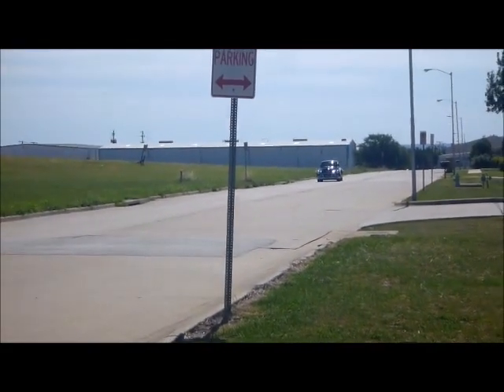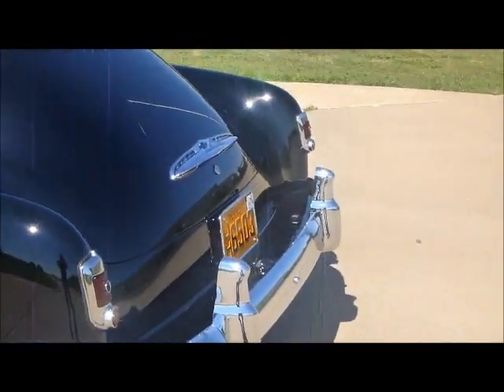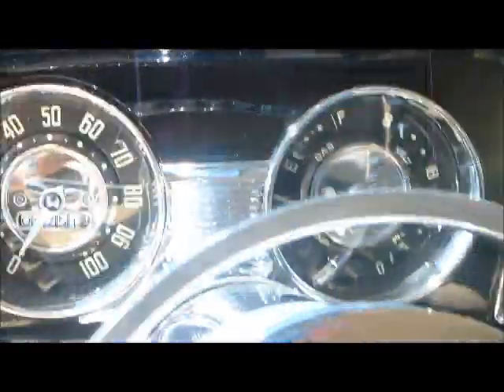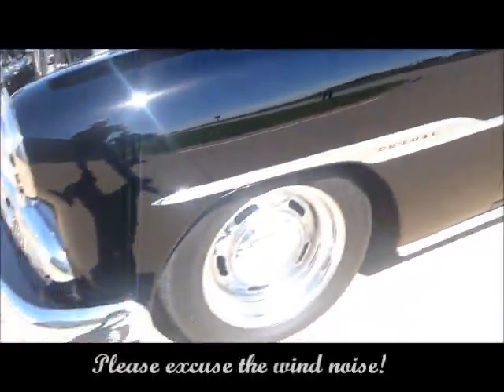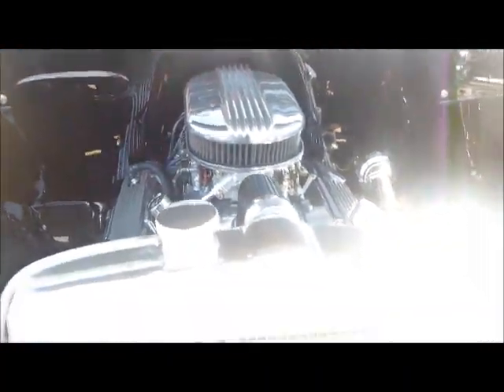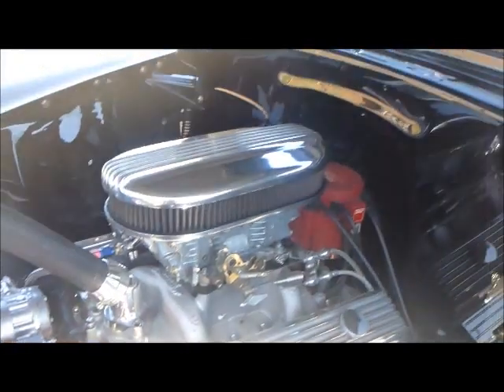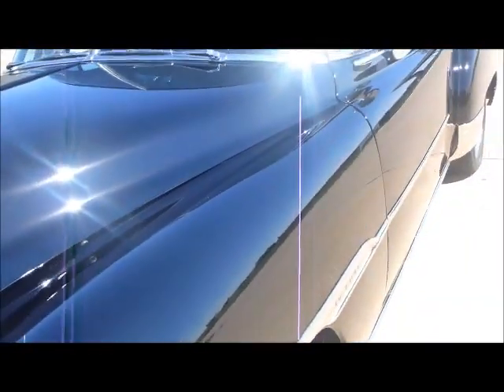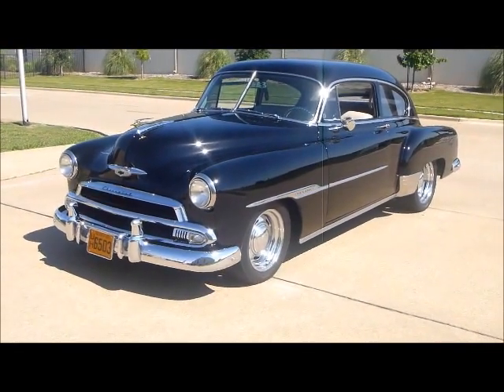1951 Chevrolet Fleetline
1951 Chevrolet Fleetline

There is no arguing that there is just something about classic cars that everyone loves.  The sleek body lines demand attention and the designs of older cars seem far more complex than the plastic autos being produced in the current decade.  One of the most beautifully designed cars of the past has to be the 51 Chevrolet Fleetline.  The front and rear fenders have a distinct look and were still separated from the body where they would be later incorporated in 55.  The gradual sloping roofline appears to stretch all the way from the front windshield to the rear bumper.  One look at the car and you think..."they just don't make them like they used to."

This awesome classic takes those body lines and accents them with the perfect combination of Black and chrome.  When Black paint is done right it is extremely obvious and any painter will tell you this is one of the hardest colors to lay down.  The 2 stage paint has been color sanded and completely buffed out.  This car has that perfect depth and with all the chrome/stainless being redone the car has a mirror like finish.  All of the correct trim pieces are there except for the hood where a custom after market ornament was added.  The car underwent a complete body off restoration that took approximately 3.5 years to complete.  Everything was gone through and rebuilt to new quality or replaced.  Prior to the restoration the car was very solid with all of the panels in good condition.  The glass was all replaced with new with the restoration and has been topped with a slight tint.  All of the electrical is working properly and the taillights are fitted with old school blue dots in the center.  The Vintique rally 68 wheels with center chrome on the car work perfectly with the overall look.  They combine a vintage style of wheels with modern touches to give them that unique appearance.

Powering up the car is a very strong new crate 330HP 350 V8 that runs extremely well.  It has a smooth idle and starts up with no issues.  It looks just as great as it runs with multiple billet, chrome, and polished upgrades to show off with the hood up.  The Frontrunner serpentine belt system and matching valve covers plus air cleaner are some of these components.  The car doesn't have any heating issues utilizing the aluminum Griffin radiator and Sidewinder electric fan.  This fan set up allows for less clearance space because it is being power by a remote mounted motor off to the side.  Backing the engine is the rebuilt Turbo 350 transmission that shoots power back through the 9" Ford rear end to the rear wheels.  A new gear vendor unit has been added and with 3:50 gears you will be cruising around 70mph while the tach reads 2100RPM.  A Mustang II front end is in place and with that upgrade came a power rack and pinion steering system.  Chassis Engineering leaf springs are in rear completing the suspension to give you a smooth ride.  All of the brakes are power assisted with discs being added up front.  Another important feature to mention is the new 16 gallon fuel tank that was built by Tanks.

The interior of the car is done in an original style but has a fresh new look.  The original seats are done in all beige leather and are extremely comfortable.  All of the upholstery looks new from the carpeting to the Suede headliner.  The Black on the dash along with the chrome trim looks just as nice as the body.  All of the original gauges are in place but have been reworked and restored.  These components as well as all other electrical works properly with assistance from the Painless wiring harness.  A classic AC system has been added with all of the vents custom inset into a lower dash section that was built to avoid cutting into the original steel.  This is the type of attention to detail that really sets this car apart from all of the other 51s out there.  The sound system was done in a similar way with the XM satellite box hidden in the trunk.  It is an Alpine XM system that utilizes a 300 watt amp and subwoofer to give you a very nice sound. In order to keep the sound in and the heat out, 2 coats of Lizard Skin were applied followed by 8 boxes of Dynamat on the complete interior. Additionally,  the frame, under body, and the whole inside cabin has been treated with POR 15 prior to the first shot of undercoating and Lizard Skin. The Ididit polished steering column is fully adjustable and topped with a custom Budnik steering wheel.   To the center of the floor a tall Lokar shifter was installed as well as a parking brake.

This car has so much to offer we are sure something got left out.  It comes with a California Car Cover and front bra which does a great job of avoiding any rock trips on long drives.  Look around and you may find other 51 Chevys, but not like this one!

and remember

"There's A Future In The Past With Classical Gas"